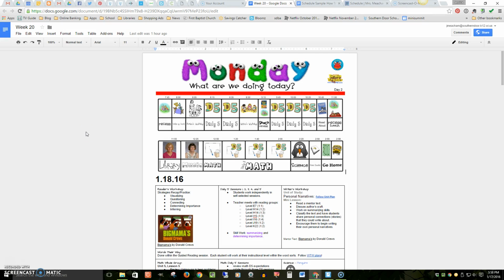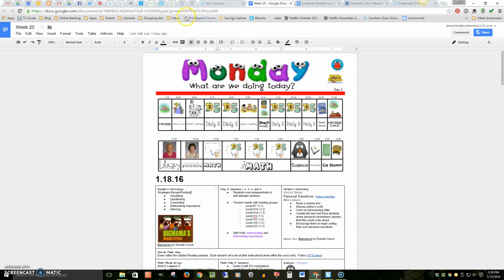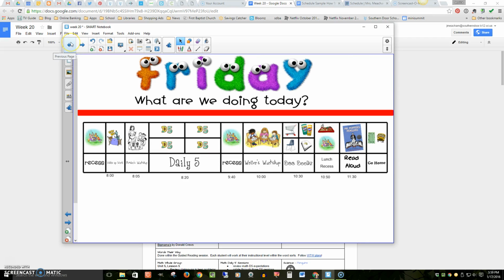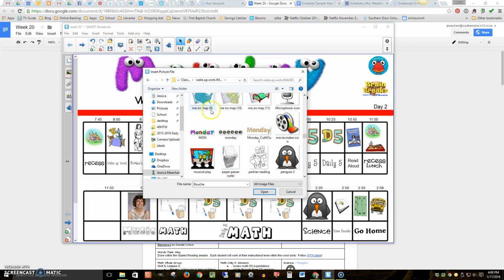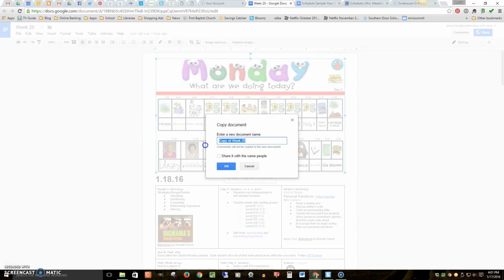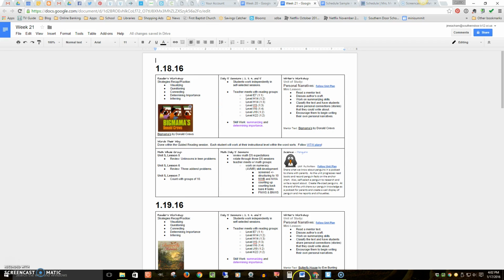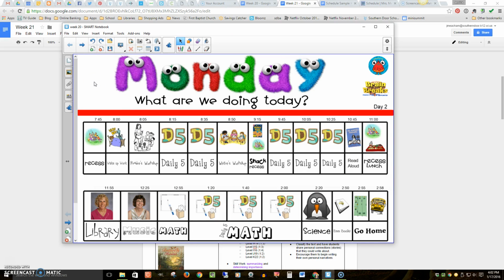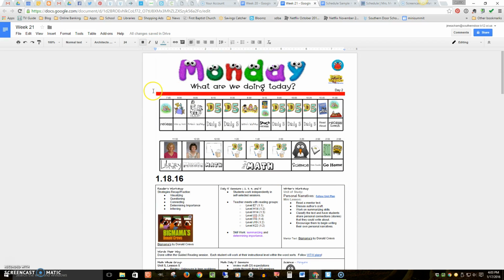Lesson Planning with Smart Notebook and Google Docs